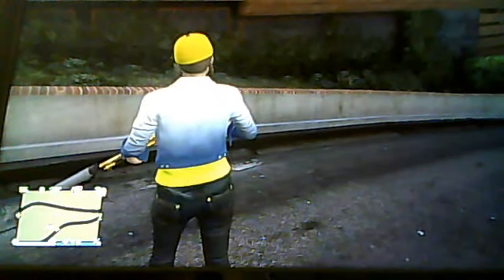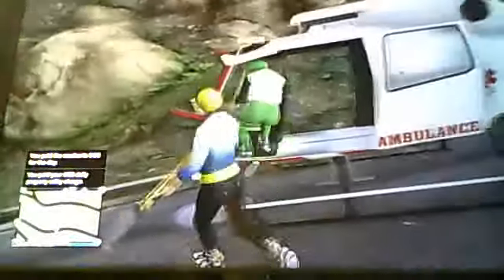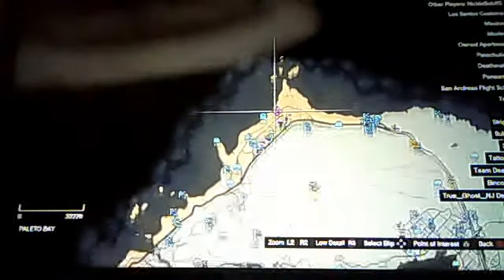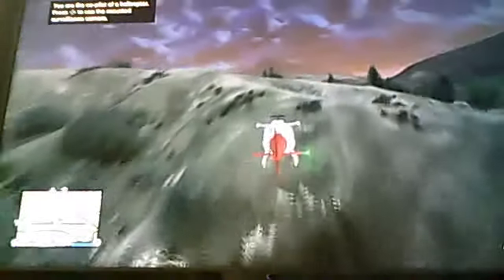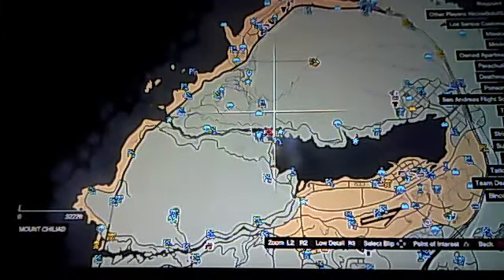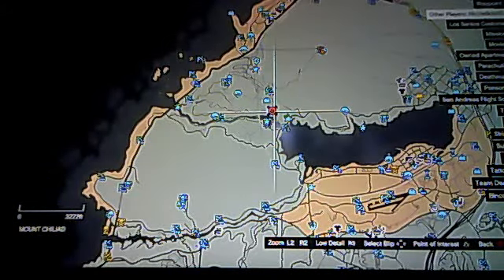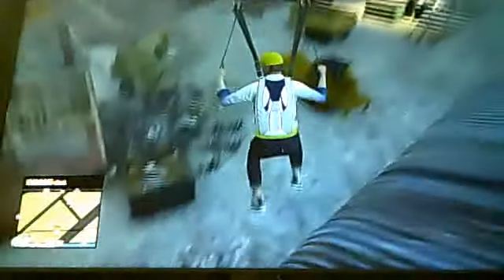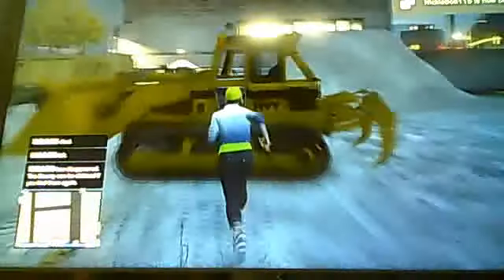Gta 5 Online Bulldozer Location!